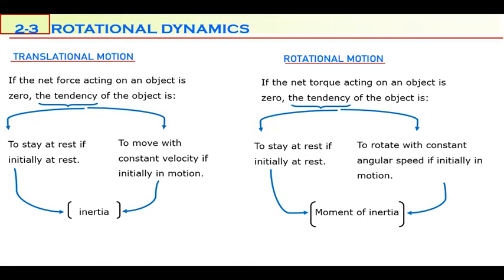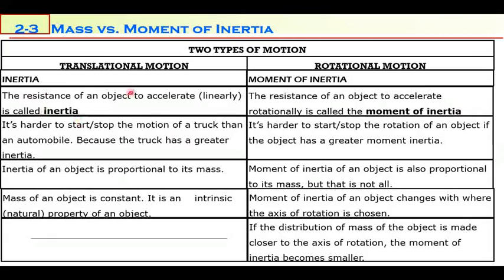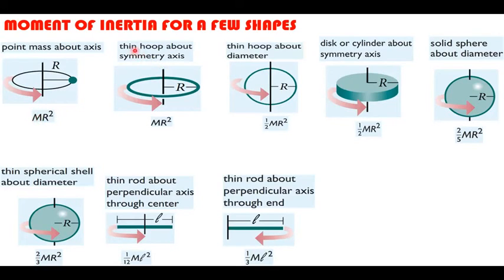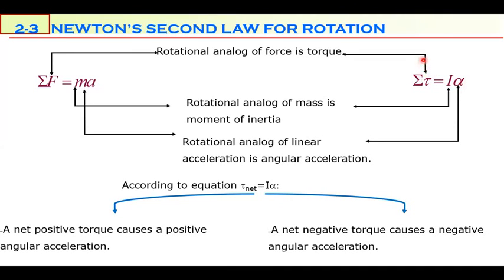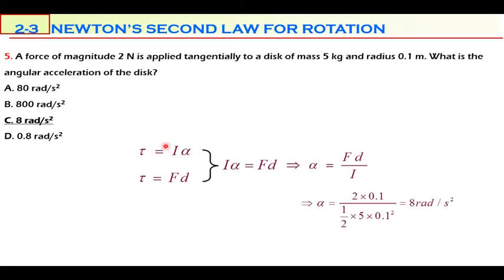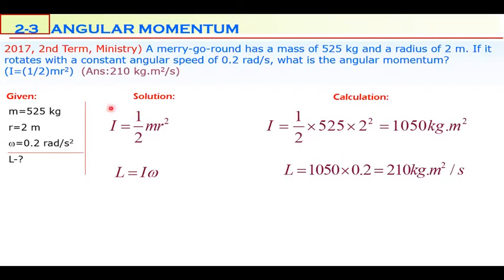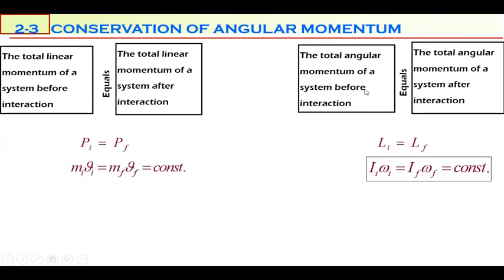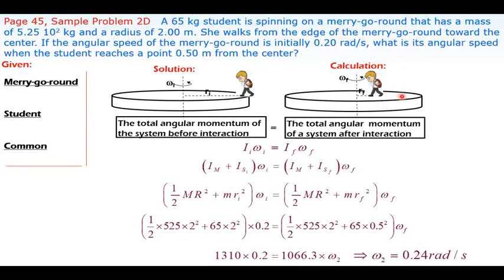Rotational Dynamics | Torque | Angular Momentum | Moment of Inertia | Holt Physics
Chapter 2_Section 3, Zoom Revision
Newtons 2nd Law for rotational motion
Moment of inertia
Angular momentum